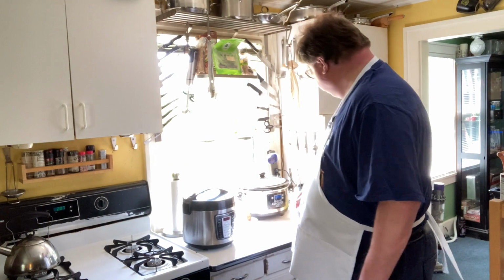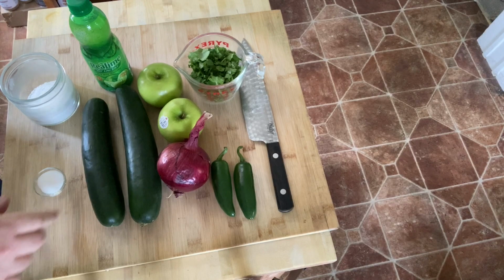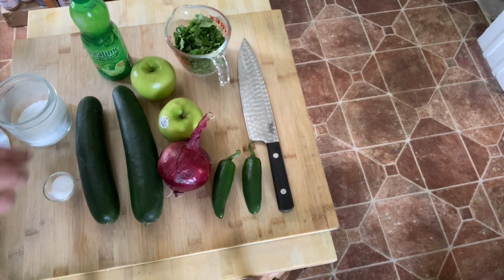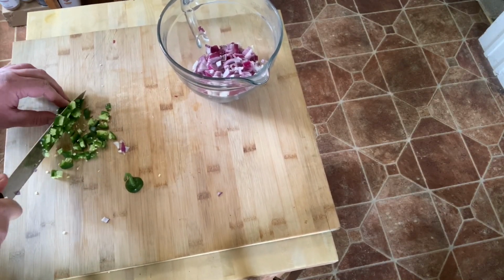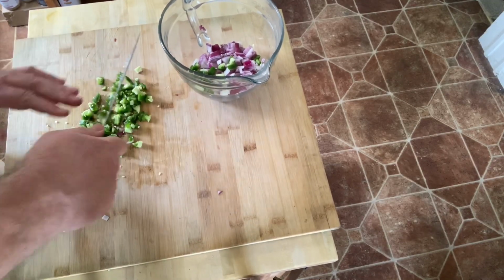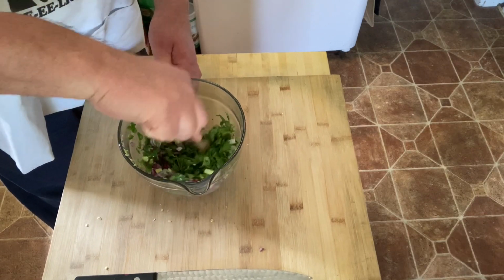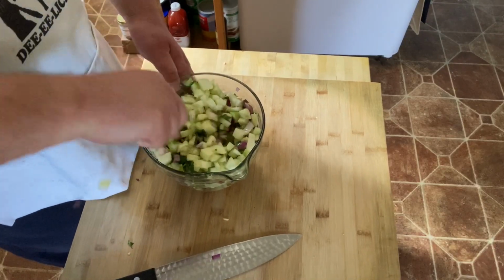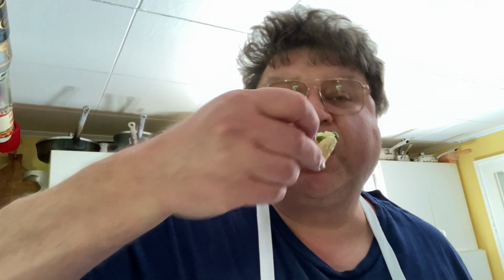Cooking with Steve Cucumber Salsa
Here is an easy and unique salsa that I made recently.  The combination of cucumber and Granny Smith apple is not a combination that I think of when I think of a salsa but this salsa is delicious!  It is not too hot but you can increase the spiciness of the salsa by adding more chopped jalapeno.  I served this with tortilla chips.  Enjoy!

Ingredients
2 large cucumbers, diced
2 Granny Smith apples, diced
1 cup cilantro, chopped
1 red onion, diced
2 jalapeno chiles diced
6 tablespoons lime juice
2 teaspoons sugar
1 teaspoon kosher salt

Stir all the ingredients together in a large bowl and serve with tortilla chips.